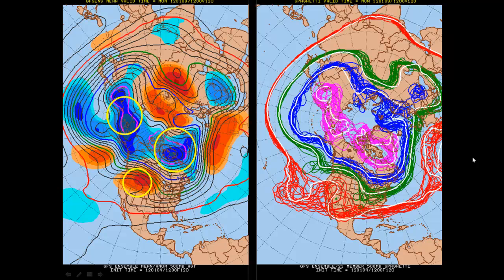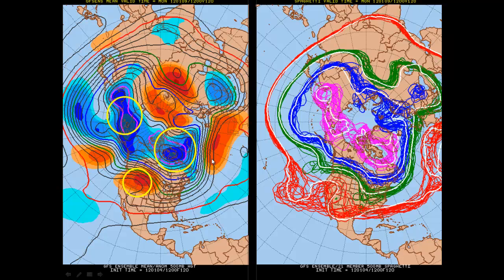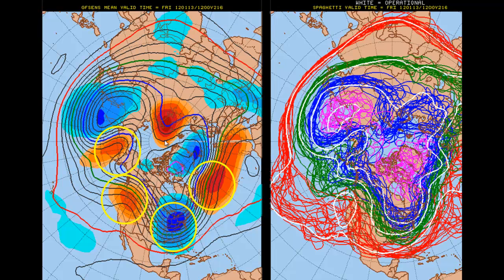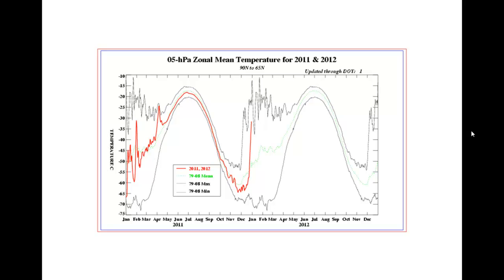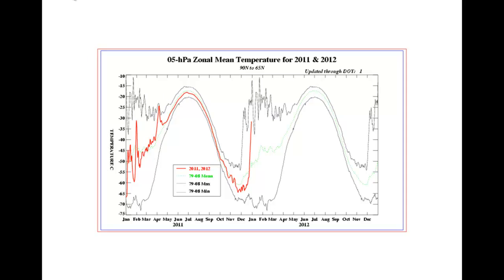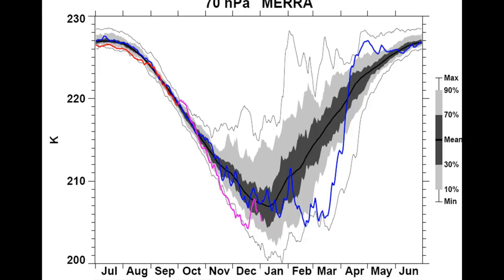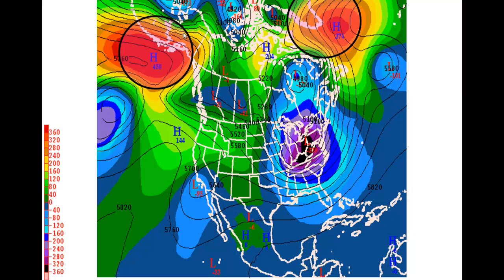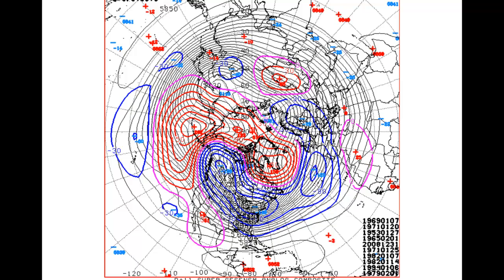Long Range Discussion - January 4th, 2012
In today's long range discussion, we'll take a look at the pattern and how and why it is changing. We'll also look at when, and if, we will dive into a more wintry pattern with the potential for snow.